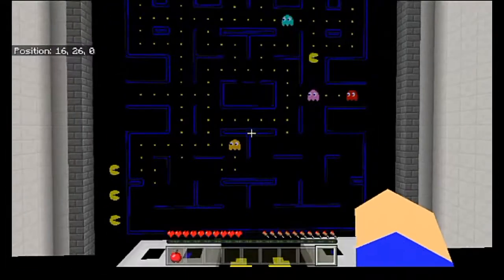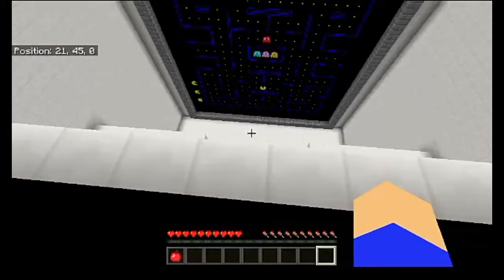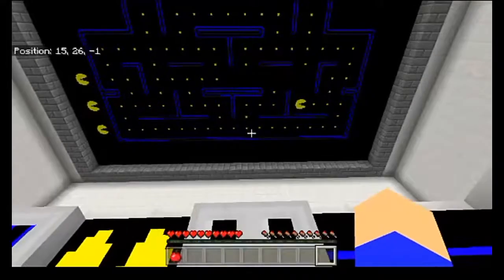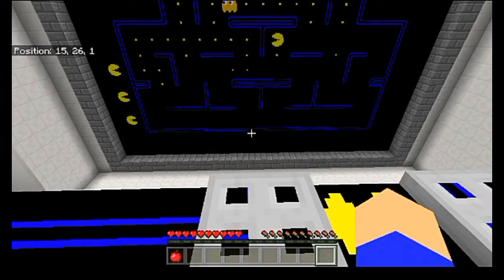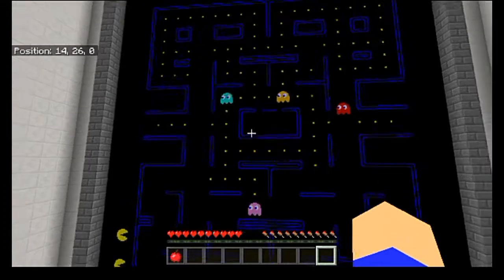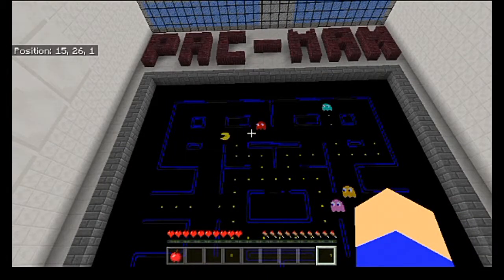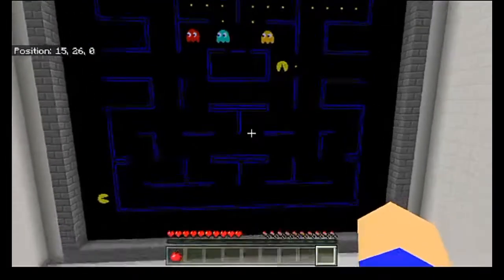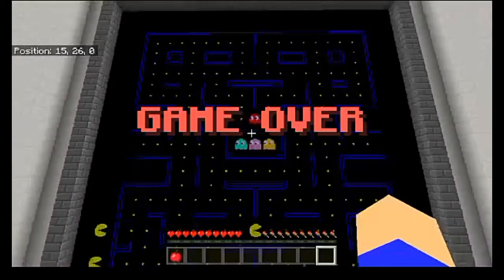SO HARD TO CONTROL | Pac Man Arcade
Zer0's playing a recreation of the original Pac Man arcade game in Minecraft. How does it work? Is it easy? Why are the sounds so weird? There's probably a reason for them...

I think it goes without saying that PacMan is one of those arcade games that everyone's played at some point. This time, the game has been recreated in Minecraft. And it's not a first person maze where you're collecting items and avoiding mobs. It's the actual arcade game like you'd see in a classic video game arcade machine. I will say, it's a bit difficult to control. However, I'm willing to forgive the map creator for that. It was probably pretty difficult to make. But anyway, if you guys enjoyed this video, be sure to let me know. Any feedback would be greatly appreciated.